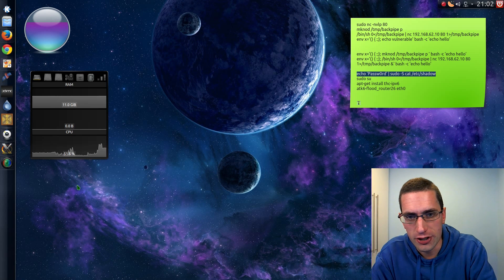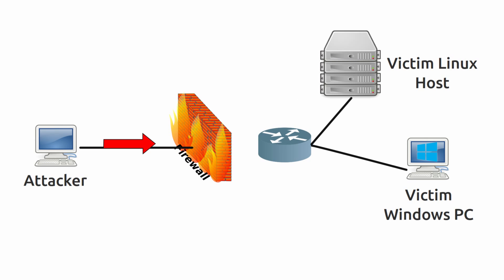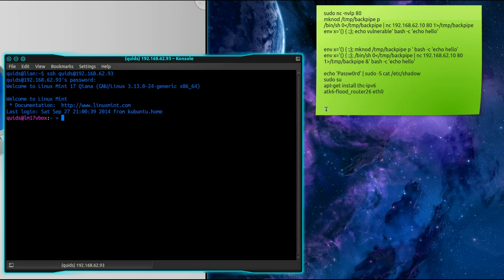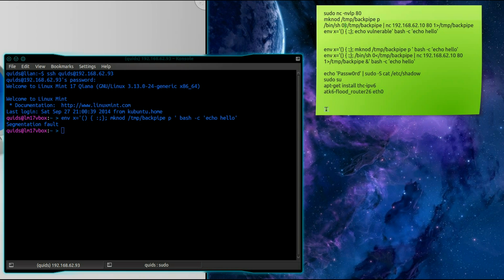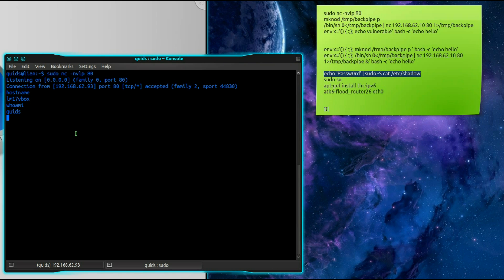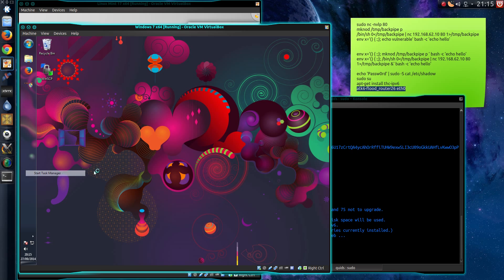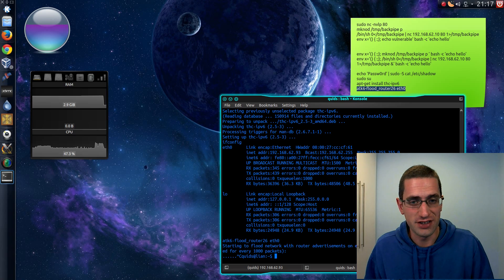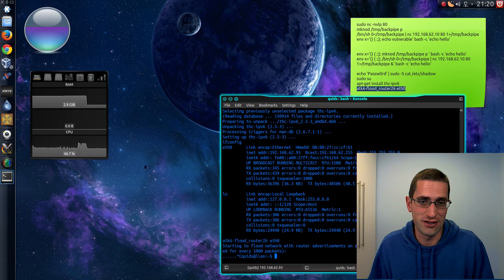ShellShock Attack Demonstration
Showing use of ShellShock exploit to create a Reverse Shell with Netcat, which I then use to launch an attack against Windows systems on the network with an IPV6 Router Advertisement Attack.